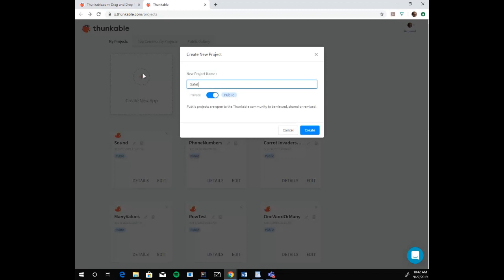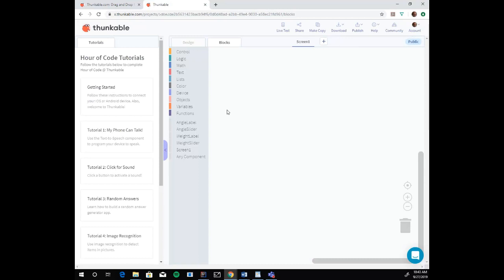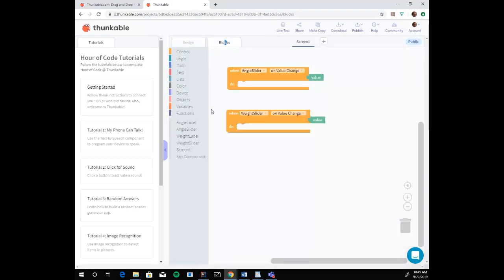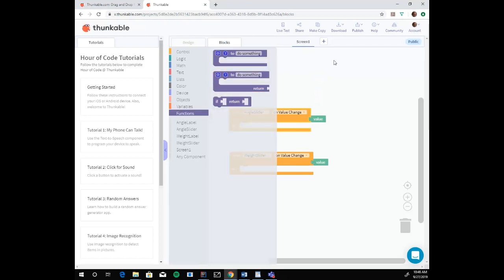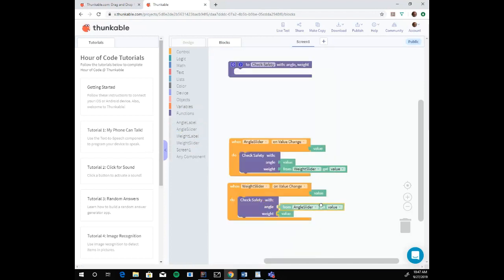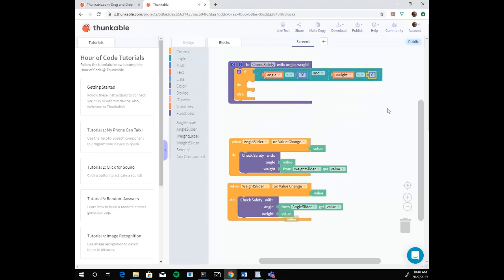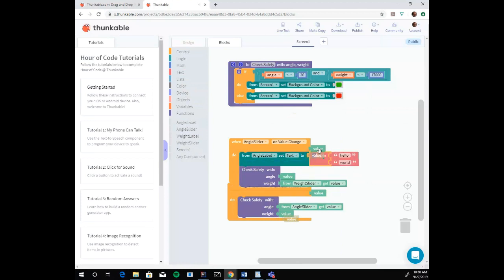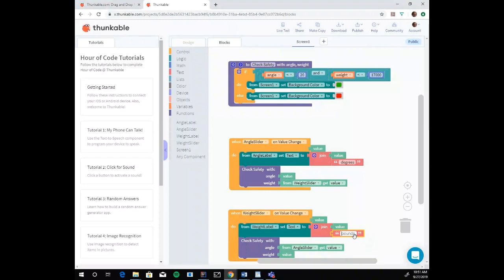Thunkable Two Value Check